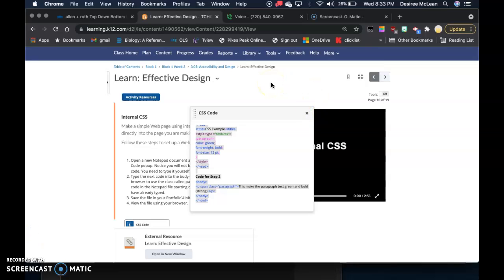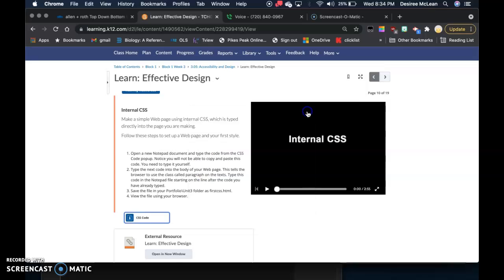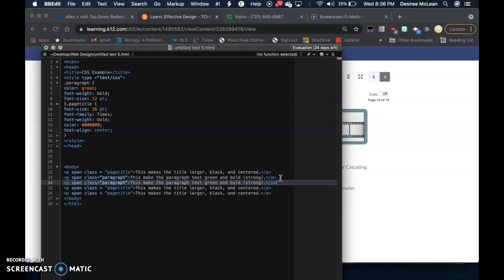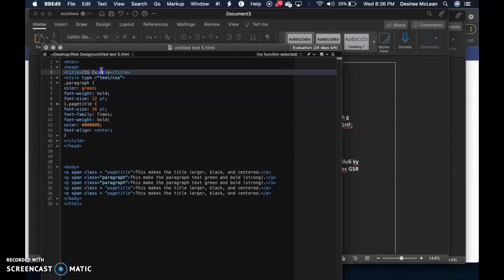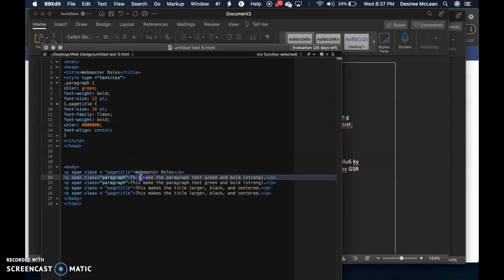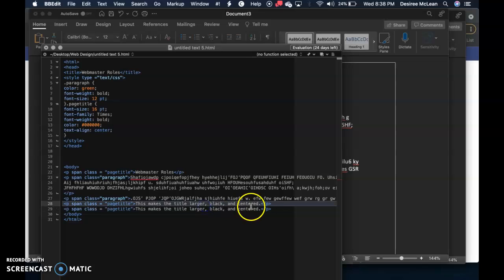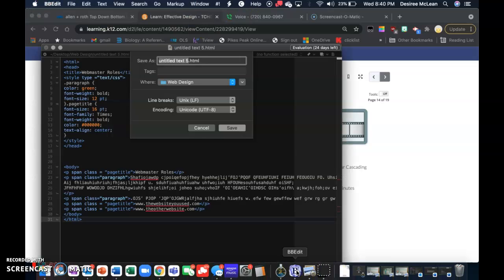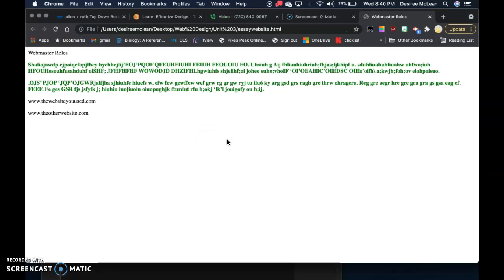3.06 webmaster roles essy into a website